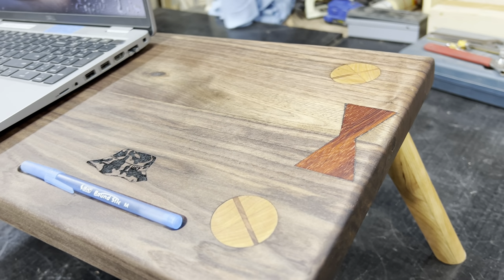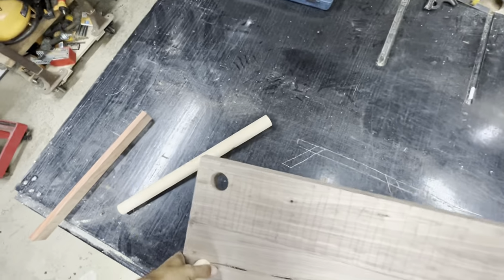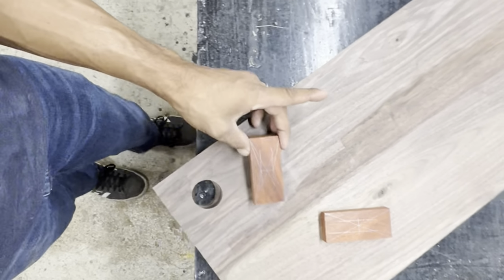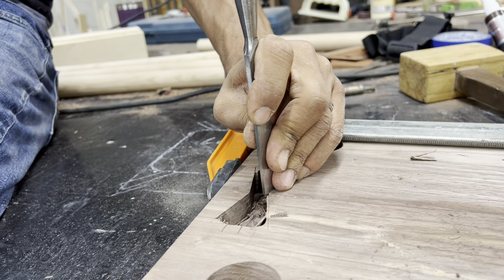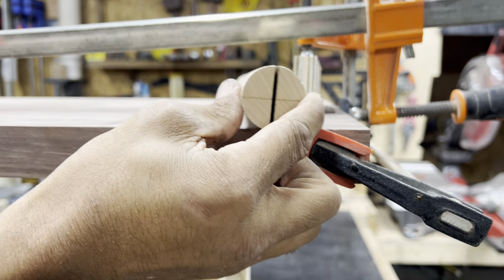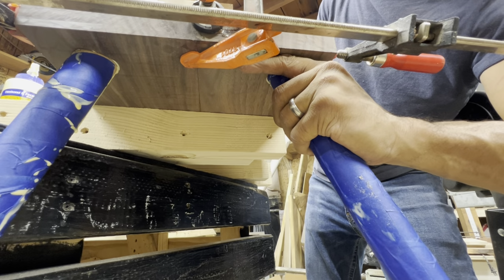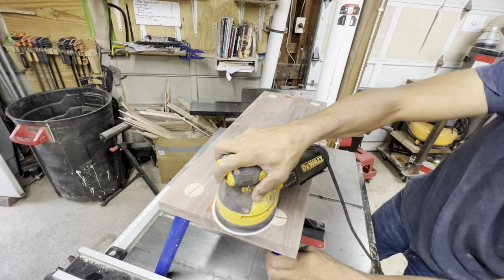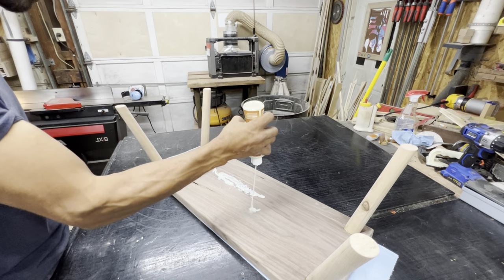Wooden Laptop Stand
Here is a wooden laptop stand that ended up being made to work on a bed! This actually started out as a bench, but my wife had a better idea for it, and I’m glad we did it. This was my first attempt at giving a more ‘first person’ view into what I see without just having the camera always aimed at me. Let me know if you like it, and thanks for stopping by.

Woods Used:
Brown-Walnut
Tannish Red - Cherry
RED - Paduk

Laser Engraver: Atomstack A5 Pro